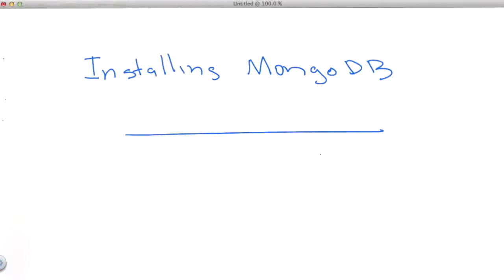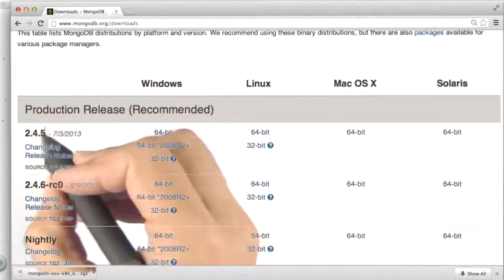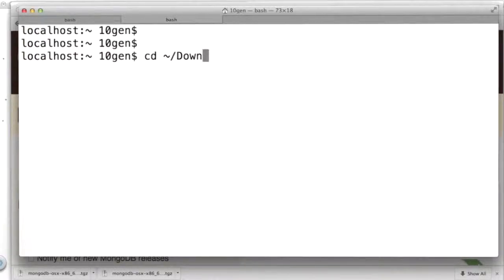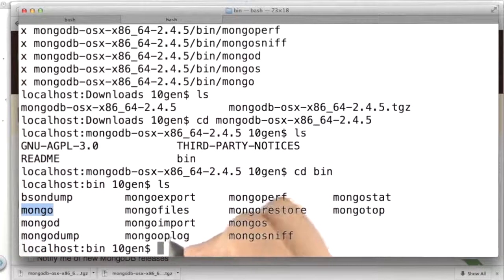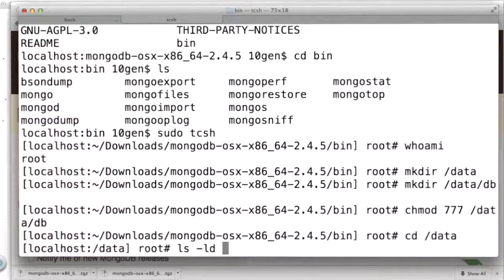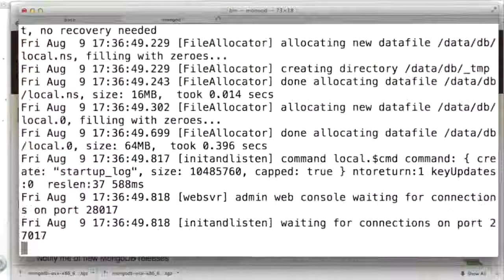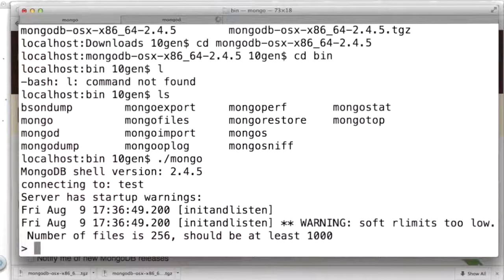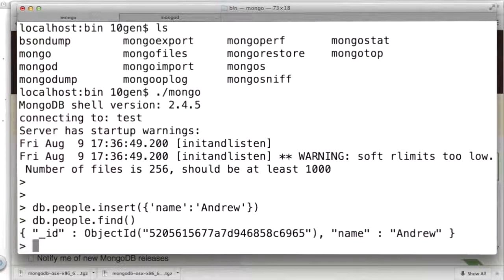06 Installing MongoDB mac